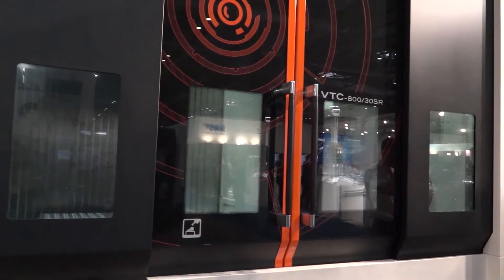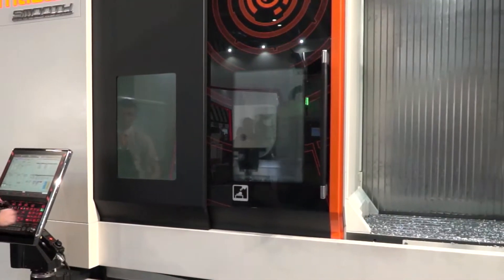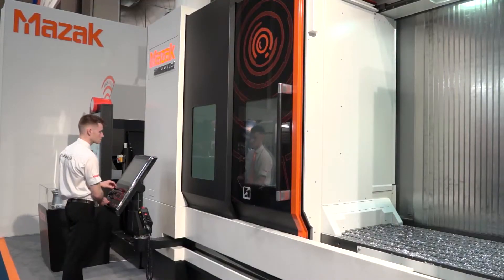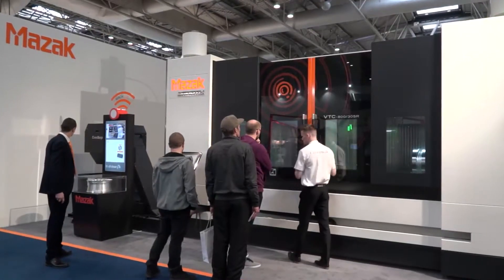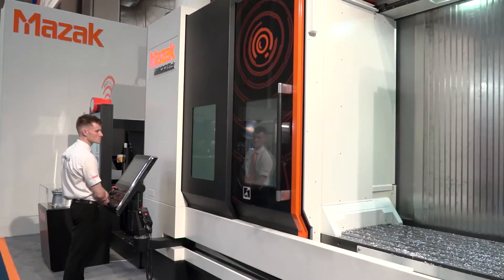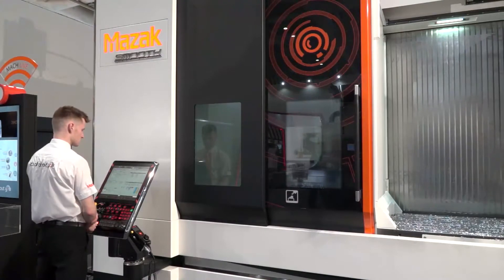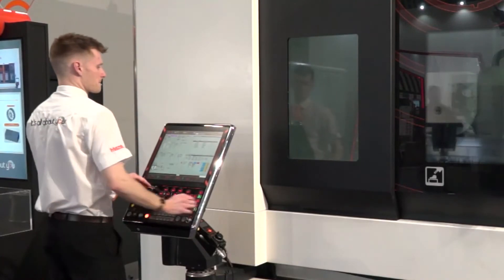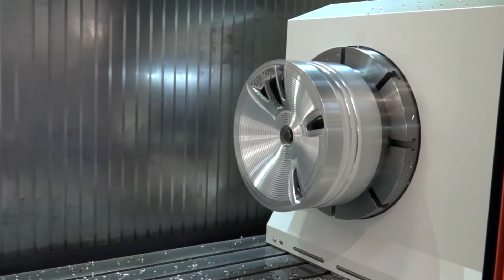Jason Butler from Mazak talks to Paul about the VTC-800 on show this week at MACH 2018